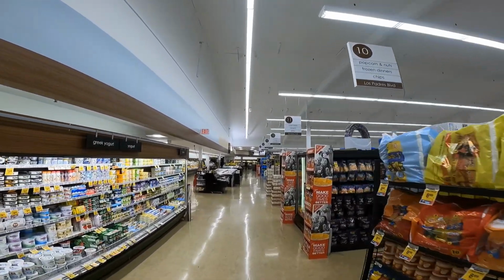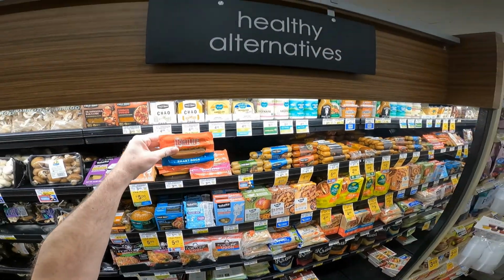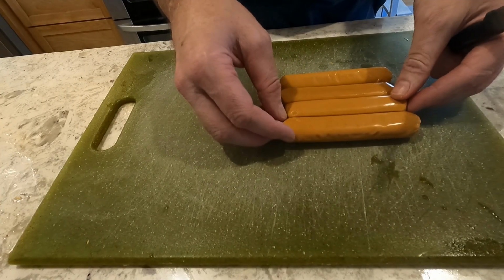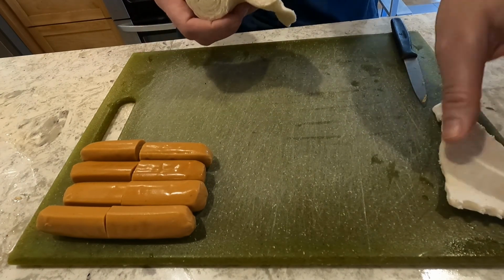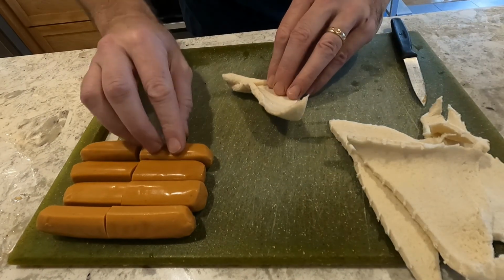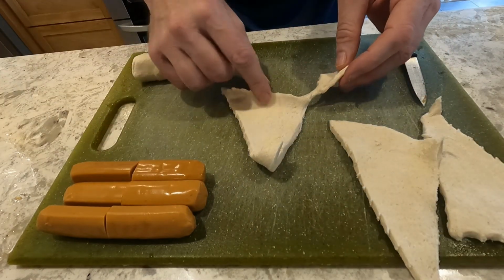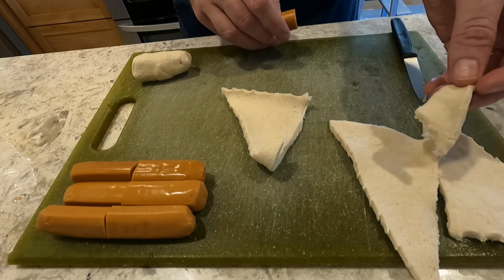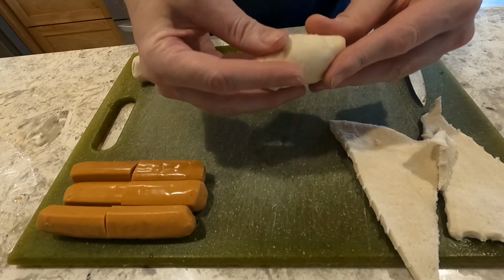Music And Zen | Everyday Zen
Here are snippets from a typical Thursday. I also talk about music, Zen, and their relationship. Music, art, poetry, the question is always the same. Why do we do it? If you want to skip the Thursday routine and jump to the music, click below. Thank you for your support!

0:00 Intro
5:53 Music and Zen

If you think someone you know would find this helpful, please share.

Mailing address:
2010 El Camino Real *2145